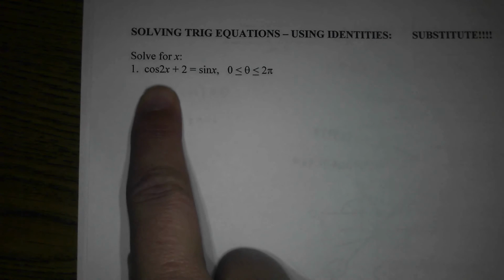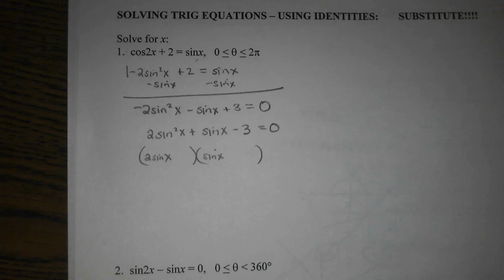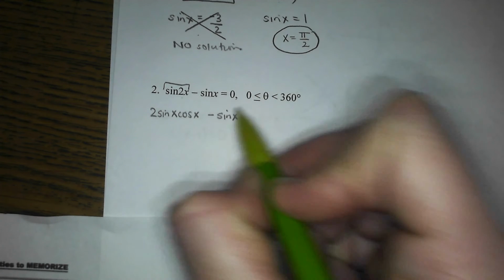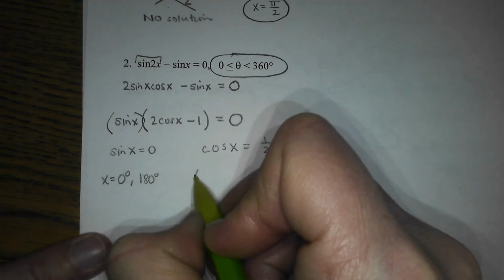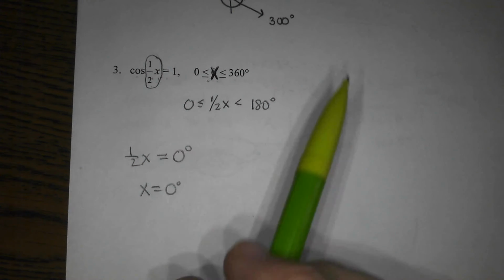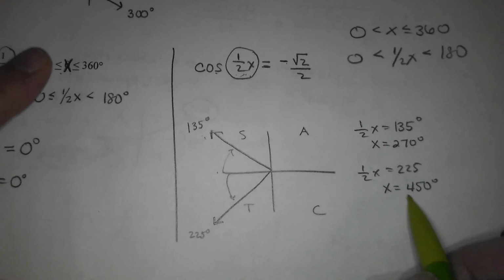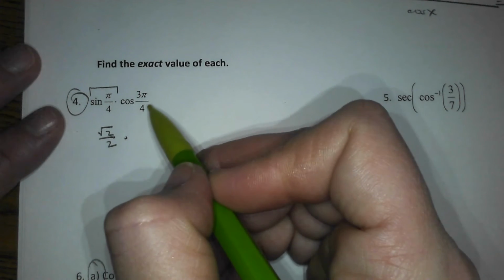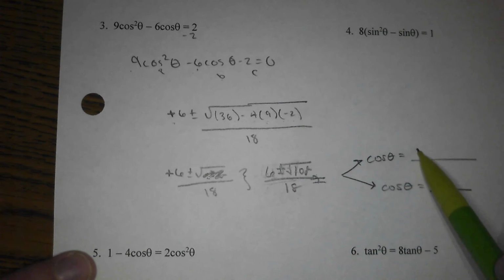3/4 Sr PreCalc- Solving Trig Equations Using Identities